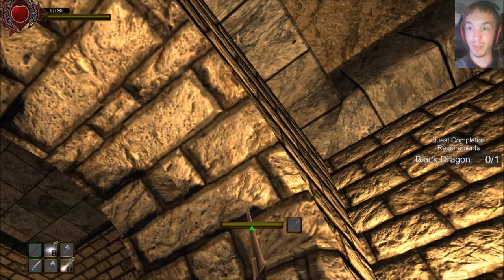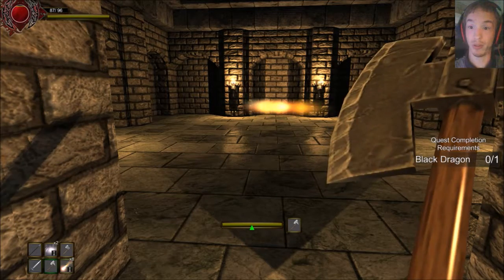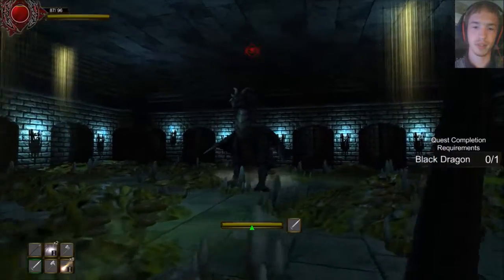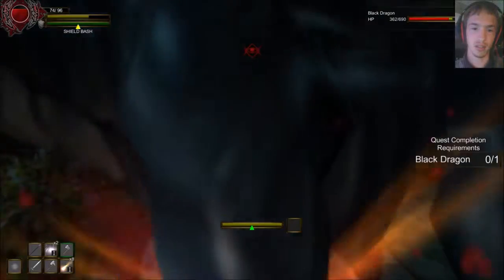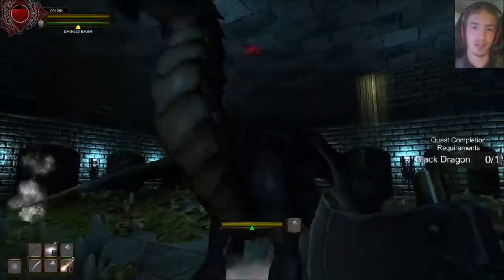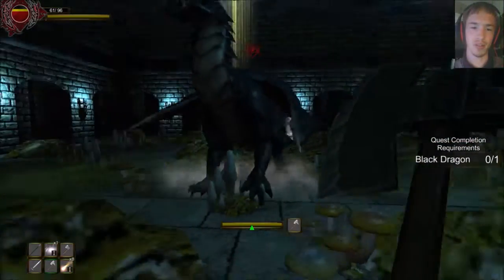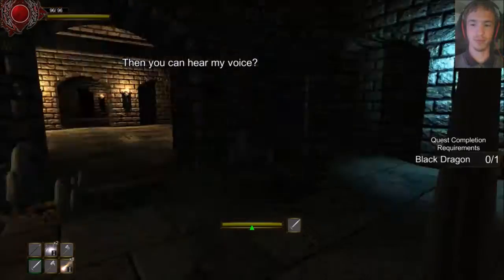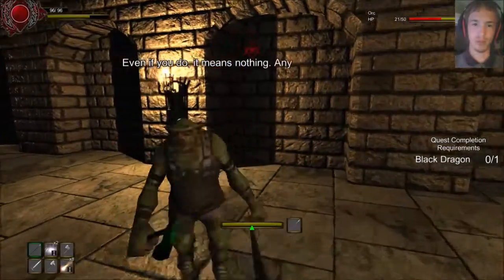Let's Play Dungeons And Darkness Part 7 [final]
I hate that I have to put [final] there. I really do. But until that dragon is fixed, there really isn't anything I can do.